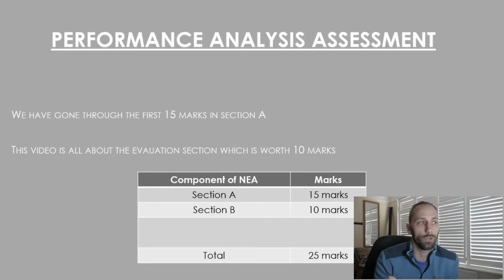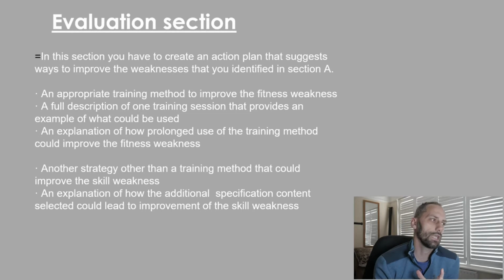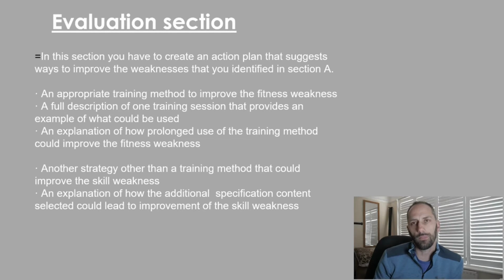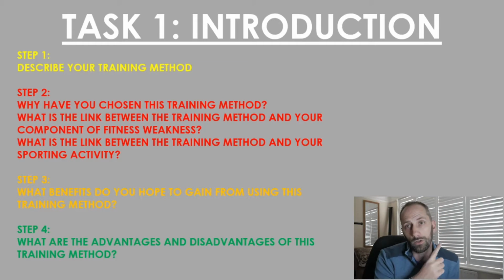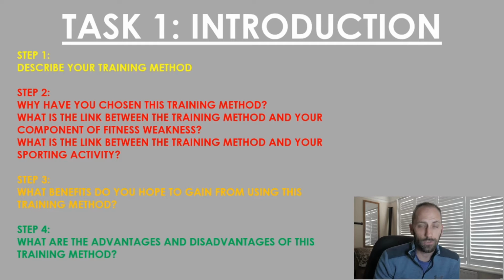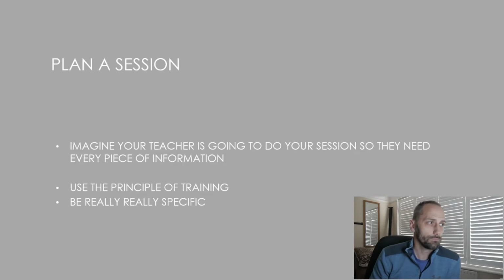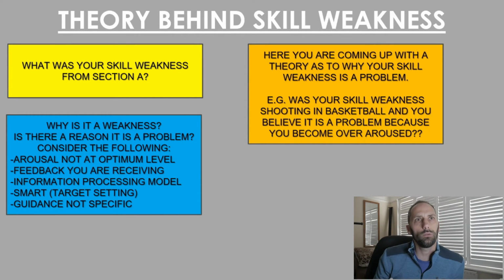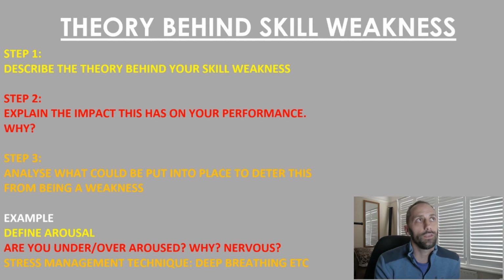AQA GCSE PE NEA Coursework section B - The Evaluation help video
This video looks at what you need to do to complete the evaluation section of he coursework in the AQA GCSE PE course. Lots of you are probably working on this at the moment so check out the video and see how you can get your coursework started.

If you are new to the channel check out the following link which has all of my videos on a GCSE PE checklist for you to use in your revision .

List of my equipment to create the video
Limix G7
Filmora Video Editor